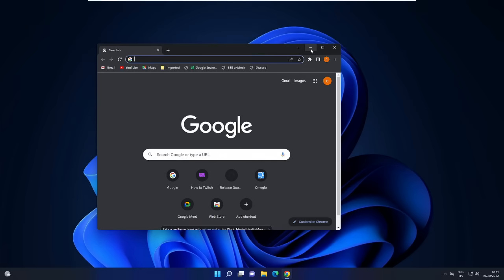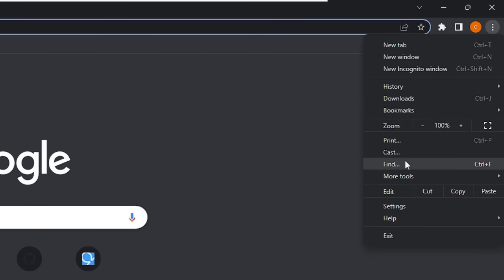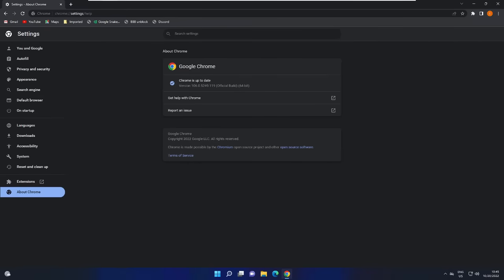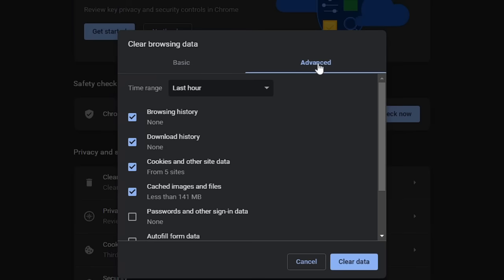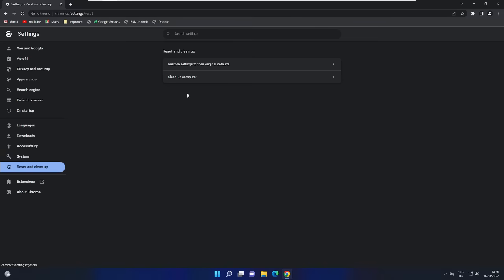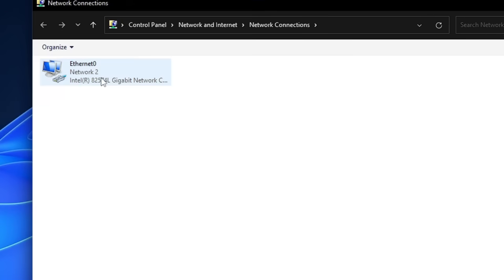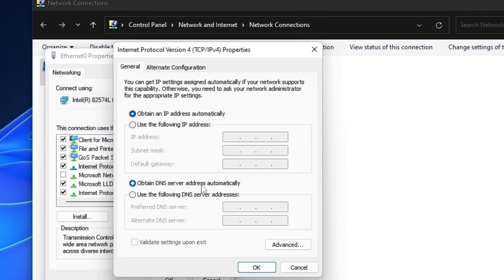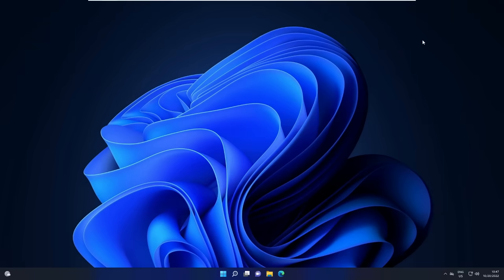How to Fix 500 Internal Server Error in Google Chrome - (2023 Guide)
4 Best solution to fix Chrome 500 Internal Server Error in Windows 10 and 11

☑ Watched the video!
☐ Liked?

►(Related Queries)
How do I fix error 500 in Chrome?
How do I get rid of 500 internal server error?
Why does my browser keep saying 500 internal server error?
How do I fix server error in Google Chrome?
error 500 internal server error
google 500 error
500 internal server error only on one computer
500 internal server error, meaning
google 500 error images
ring internal server error 500
how to solve 500 internal server error in php
canva 500 internal server error